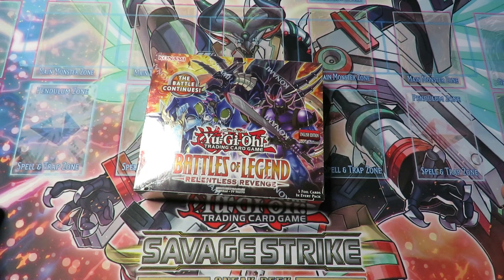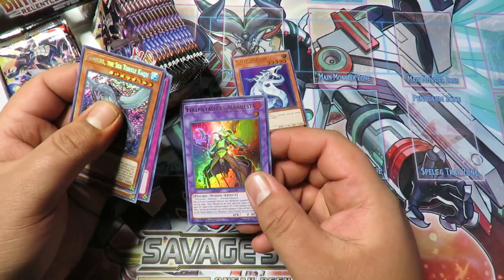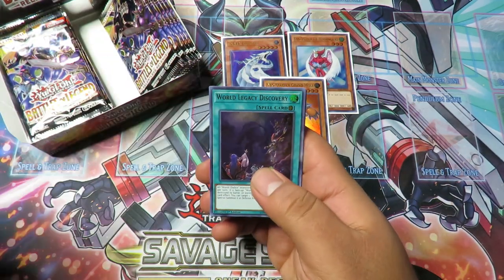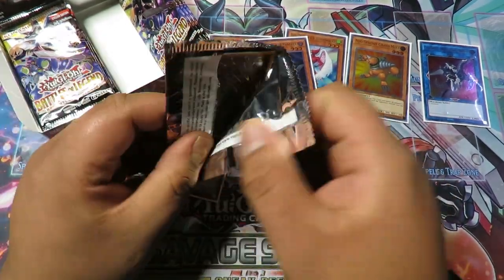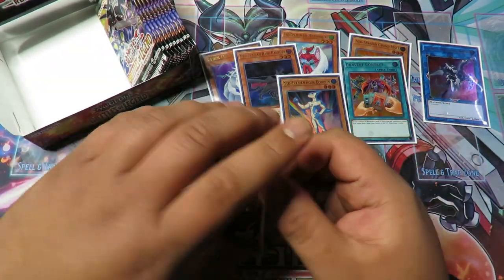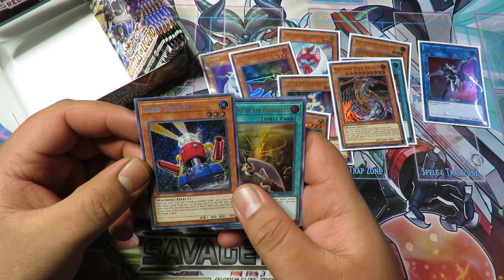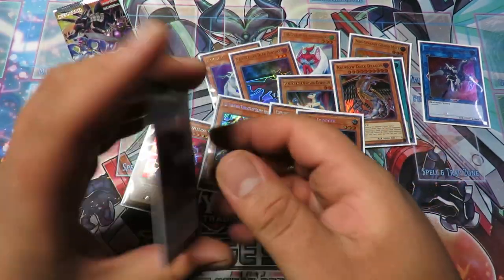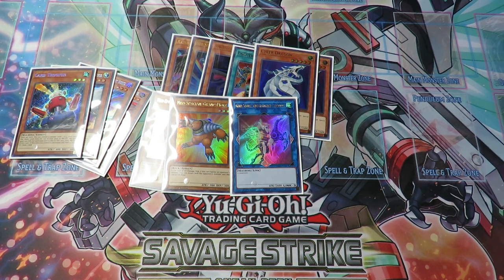Yu-Gi-Oh! "BOL: Relentless Revenge" Booster Box Opening! [CRAZY PULLS]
Let me know what to open on the channel!